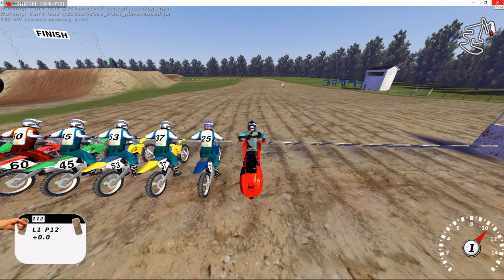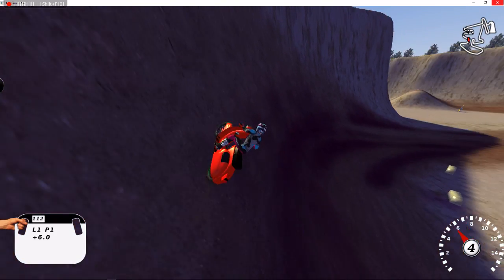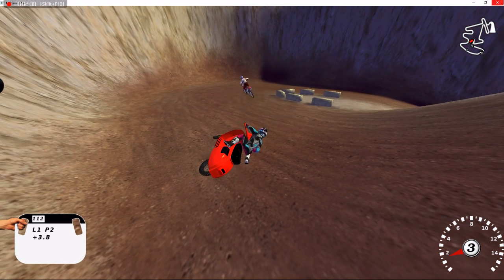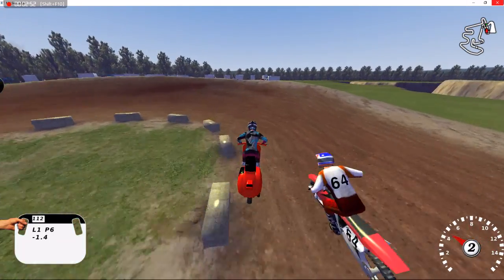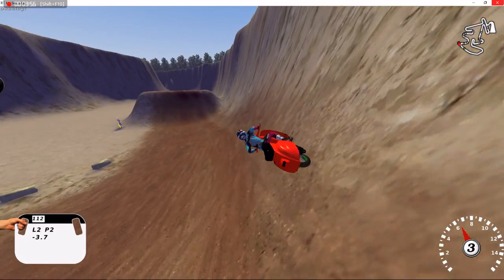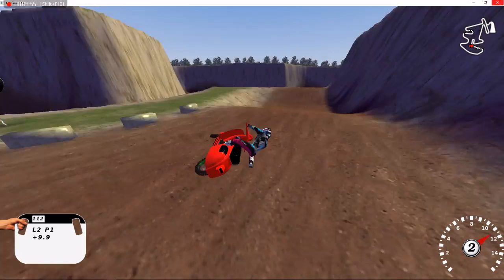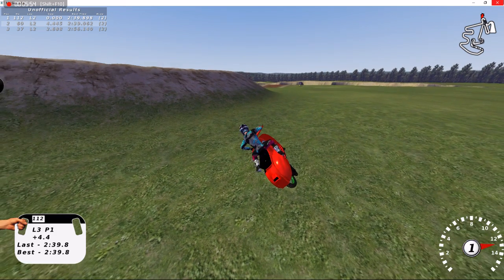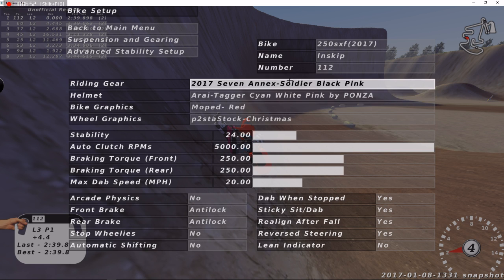Mx Simulator Gameplay on a moped!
Hello guys, I hope you enjoy the videos please hwlp my channel grow and go and show some support for this game and this moped mod.